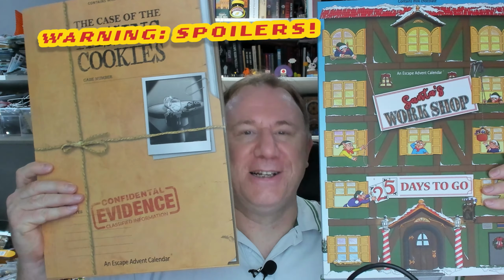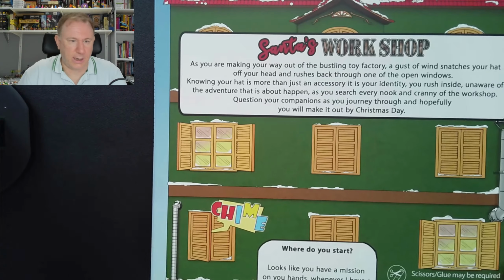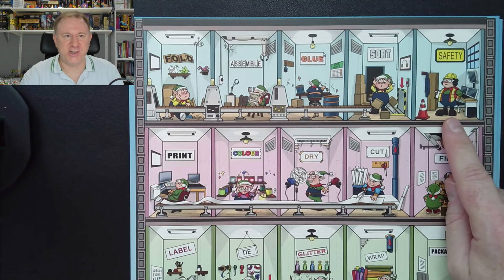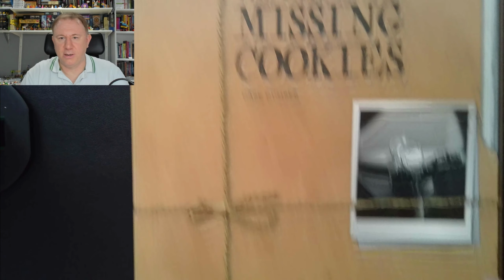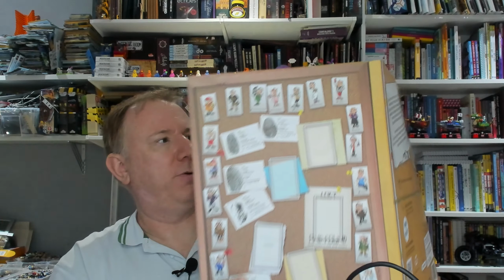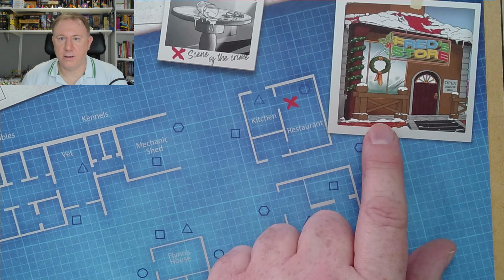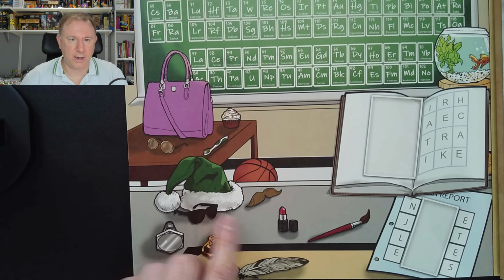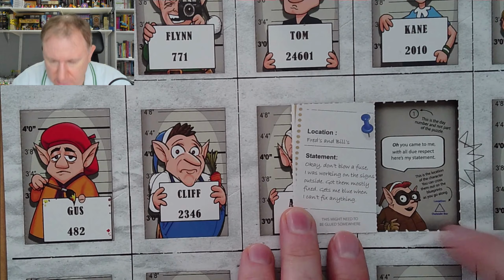Day 1: Santa's Workshop & The Case of the Missing Cookies - Escape Advent Calendars 2023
*CONTAINS SPOILERS*
Welcome to my day 1 solves of Escape Advent Calendars' 2023 calendars, "Santa's Workshop" and "The Case of the Missing Cookies". In this video I work all the way through the first day of each calendar, so if you don't want to be spoiled then don't watch this video! :)

If you enjoy this video do please 'like' it and also subscribe to my channel if you haven't already - it's a big help to me and will hopefully also make it easier for you to find my future solves too. If you've solved either Day 1 yourself, or solved along while watching, how did your experience compare to mine?

If you are looking for solves for other Advent Calendars, including this year's new Exit the Game Advent Calendar too, check out the following playlist links:

I don't just solve Advent calendar escape room puzzles either, but also a wide range of Exit the Game, Unlock, Escape Room the Game, Deckscape and other escape-room puzzles - which I solve along with my colleague, Laura:

And if you like solving puzzles online, why not try my puzzle and brain-training sites at: